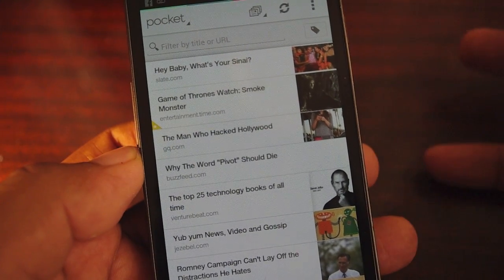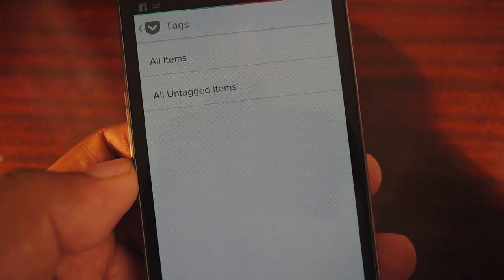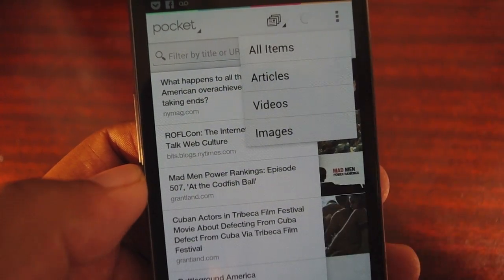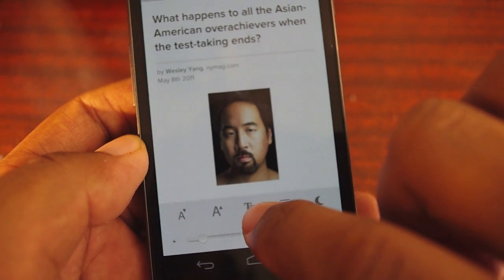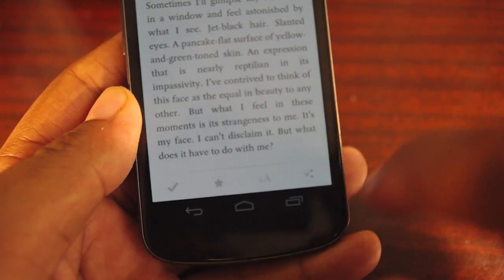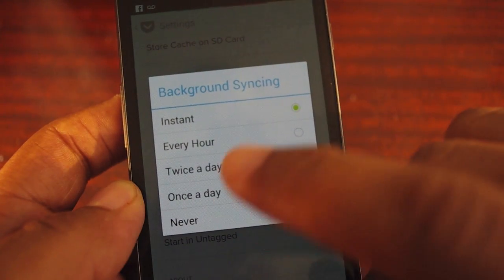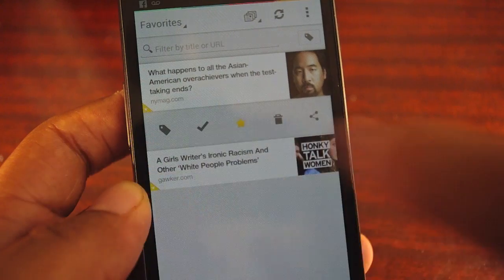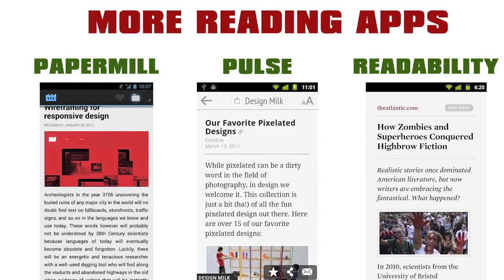Best Reading List Apps - Pocket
A look at the best reading list managers for Android.